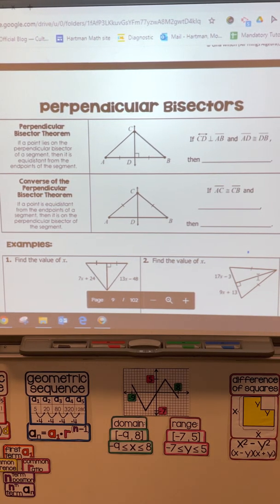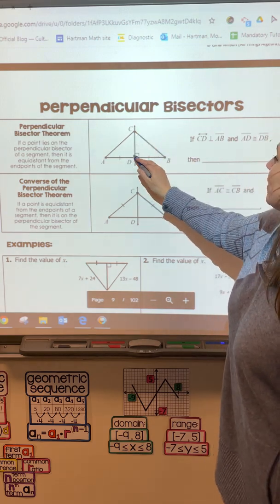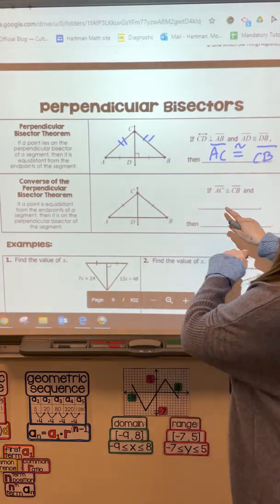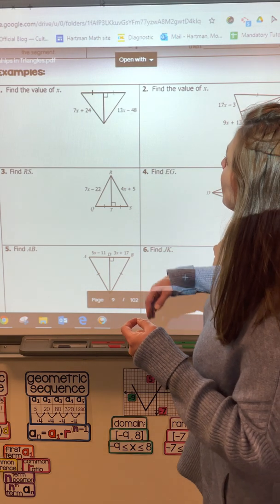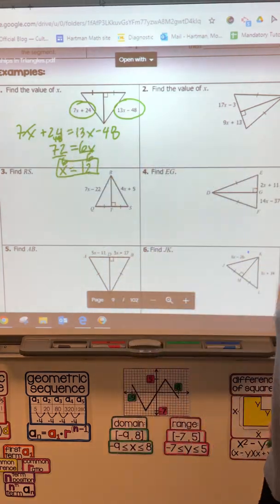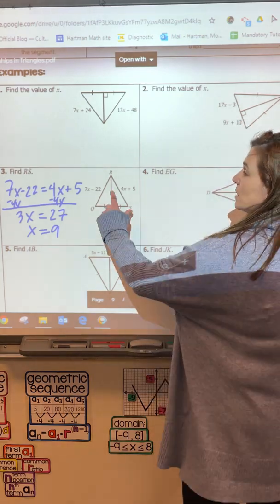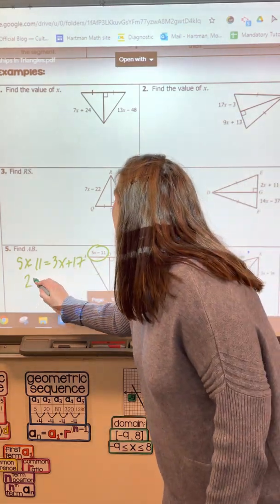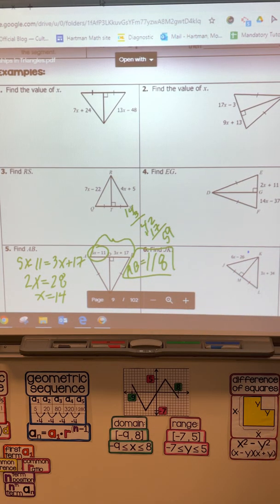Geometry: unit 5 perpendicular bisector